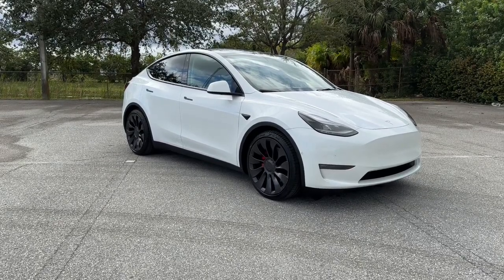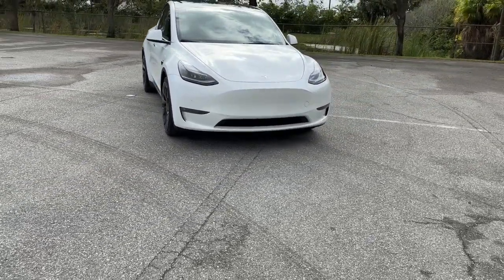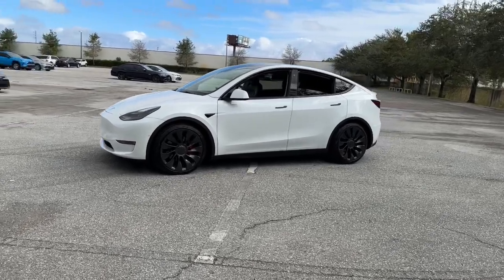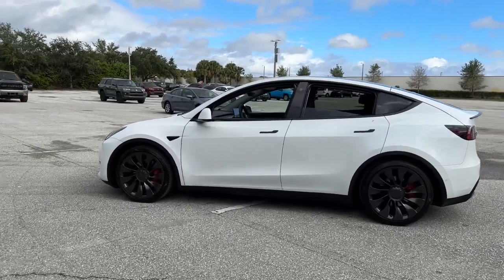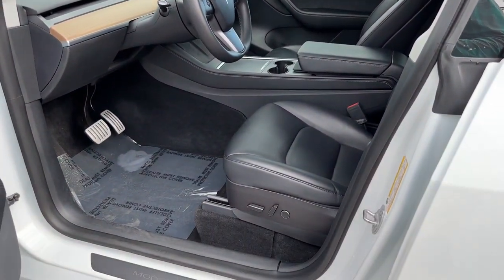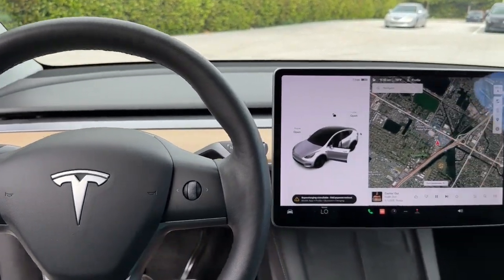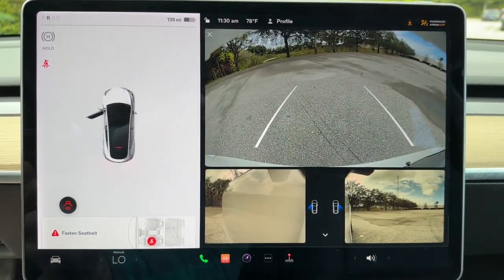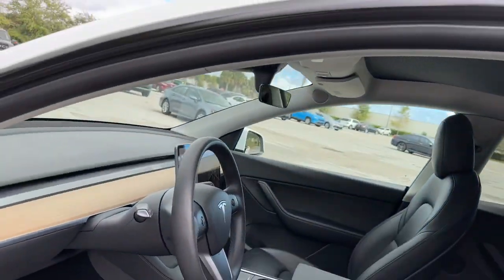2022 Tesla Model_Y Fort Lauderdale, Coconut Creek, Hollywood, Tamarac, Coral Springs, FL U325794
Pearl White Multi-Coat Used 2022 Tesla Model_Y Performance available in Fort Lauderdale, Florida at Lipton Toyota. Servicing the Fort Coconut Creek, Hollywood, Tamarac, Coral Springs, FL area.

Lipton Toyota
1700 W Oakland Park Blvd

CARFAX One-Owner. Recent Arrival! White 2022 Tesla Model Y Performance Dual Electric Motor 1-Speed Automatic AWDbrbrbr115/106 City/Highway MPG Priced below KBB Fair Purchase Price!brbrbrBuy with Confidence as all of our cars are have been through a thorough 160 point inspection by our ASE certified mechanics. Our Finance team has over 75 years combined experience with all types of credit; working closely with 25+ banks we handle all credit situations. Please visit our showroom at 1700 W Oakland Park Blvd Fort Lauderdale FL 33311 to see our complete inventory. Lipton Toyota is proud to have served South Florida for over 30 Years. Call Click or come on by today.